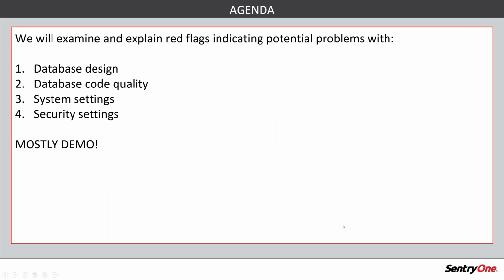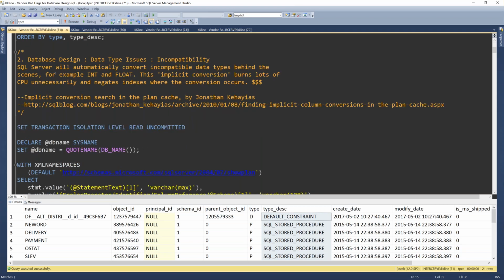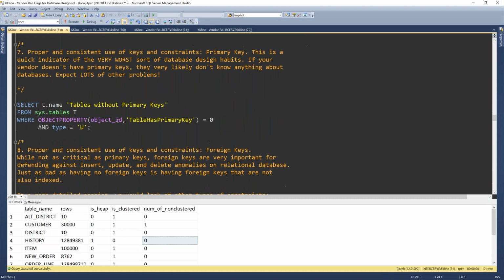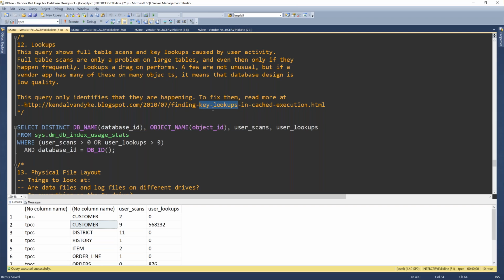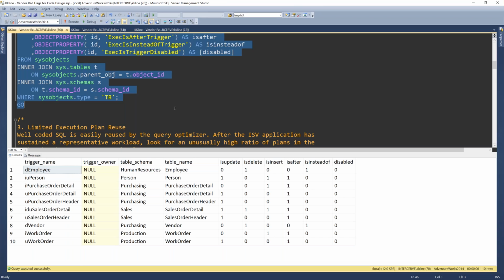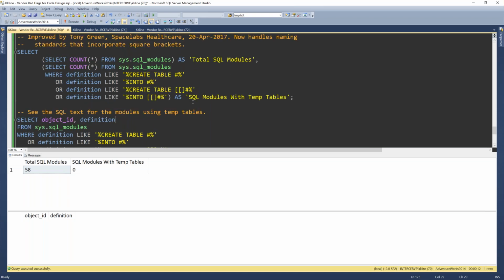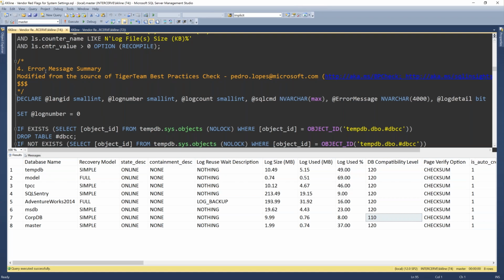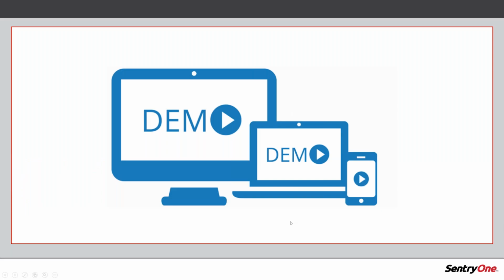How to Assess Technical Quality of Apps Running on Microsoft SQL Server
Most company have limited enterprise IT development resources and frequently fill those gaps by purchasing apps from Independent Software Vendors (ISV). Most ISVs are motivated by the need to make their products work against multiple database platforms, which makes specialized and high-performance code more difficult, in addition to their desire to get products to market quickly. So, what are the metrics and instrumentation that a SQL Server pro can use to determine overall quality of such products without doing lengthy code reviews? The good news is that it’s possible to gauge the overall quality of a purchased app by looking at a short list of PerfMon counters, wait statistics, and DMV queries. In this session, we’ll reveal the analysis required to rapidly determine vendor product quality and their adherence to best practices around software and database development.

Kevin Kline is a noted database expert and software industry veteran. A long-time Microsoft Data Platform MVP and noted community leader in the IT industry, Kevin is a founder and former president of the Professional Association for SQL Server, as well as the author of popular IT books like SQL in a Nutshell. Kevin is a top-rated speaker at industry trade shows worldwide and has a monthly column at Database Trends magazine. He tweets at @kekline and blogs regularly. Kevin is the Director of Engineering Services at SentryOne, a leading vendor of database tools.